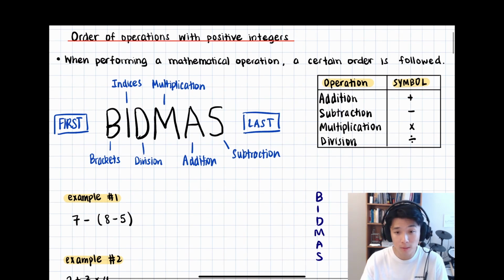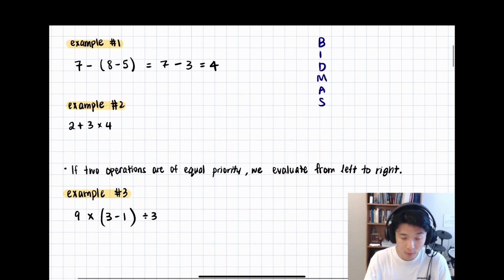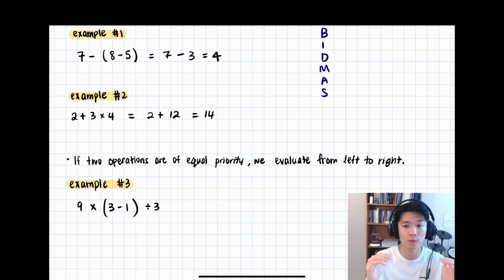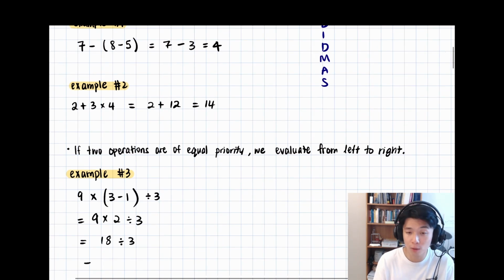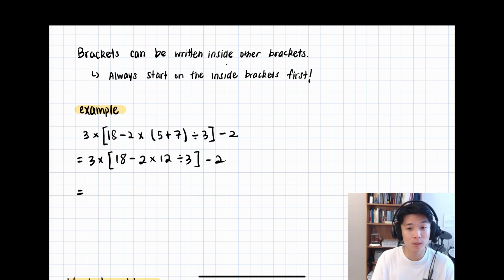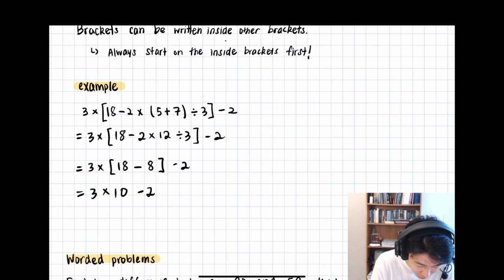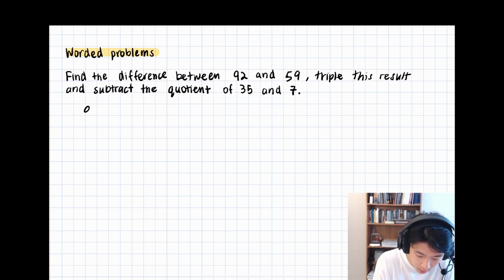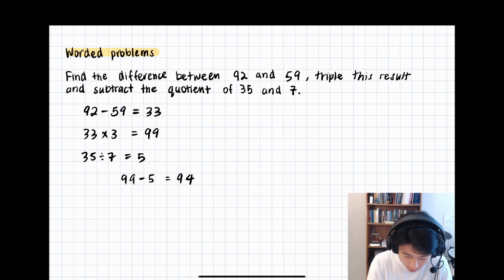Order of Operations